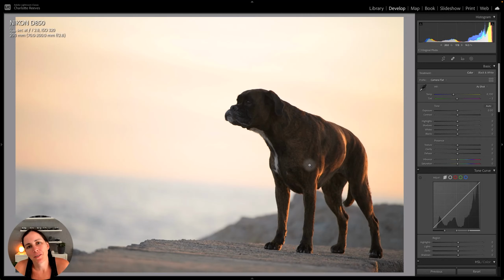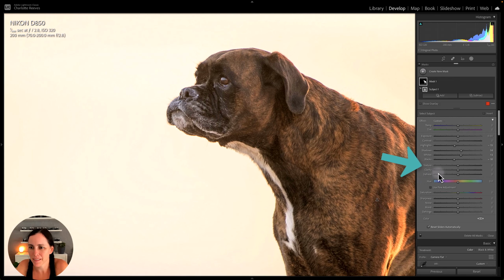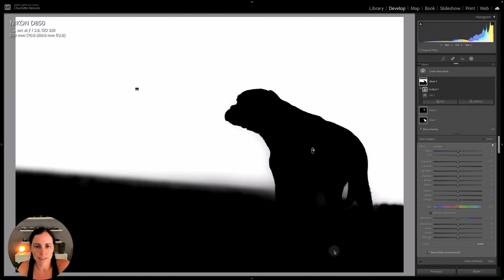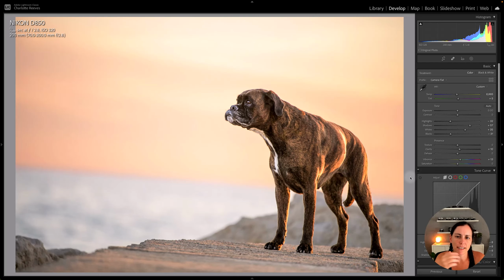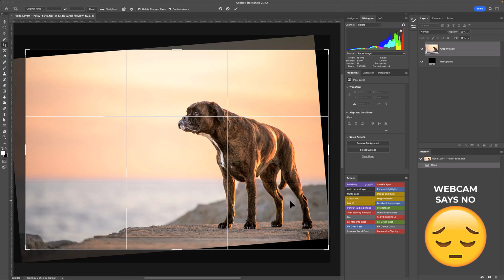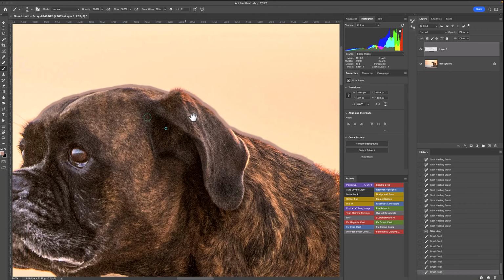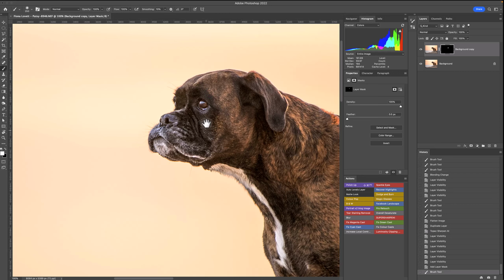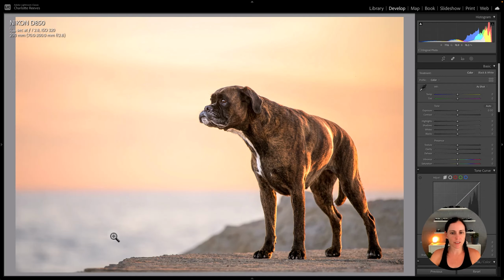Edit My Photo - March 2022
Fiona was the winner of this month’s Edit My Photo challenge in the Unleashed Education community, with her lovely clean but also moody edit of Opal at the seaside.

As the winner of the challenge, Fiona submitted this sunset image of Patsy the gorgeous brindle Boxer on the harbour wall close to sunset. We’ll need to do some work to straighten the image, lighten and sharpen the subject, and bring out the colour and life that’s hiding in the raw file.

Chapters:
0:00 Editing Challenge winner
0:44 The Editing Challenge (How It Works)
1:03 Challenge winner's edit
1:11 Winner's image to edit
1:44 Global Adjustments in Lightroom
3:31 Masking in Lightroom
3:34 Enhancing the subject
5:38 Enhancing the face and head
7:12 Enhancing the sky
8:56 Enhancing the sea
10:29 Global exposure tweak
11:42 Straightening the Horizon in Photoshop
15:27 Fixing Chromatic Aberration in Photoshop
17:24 Selective Sharpening with Topaz Sharpen AI
19:48 Further cleaning up
20:35 Final touches in Lightroom
22:14 Before and After
22:42 Join the Edit My Photo Challenge